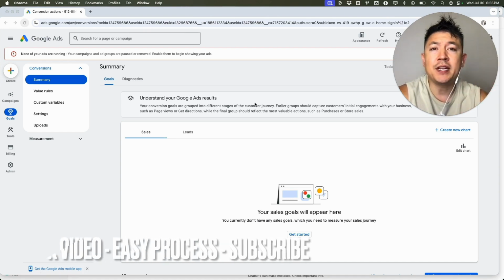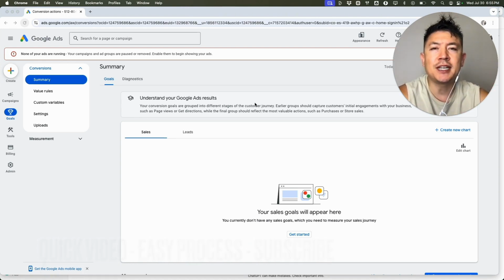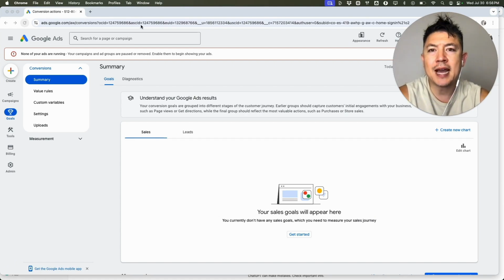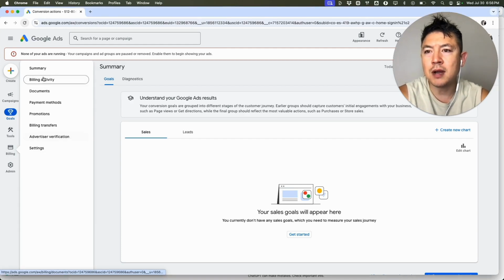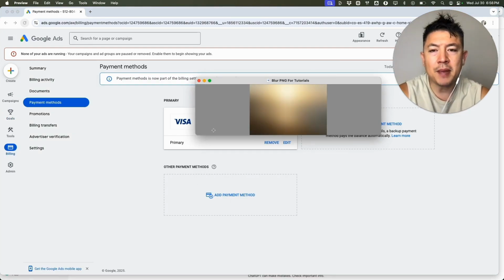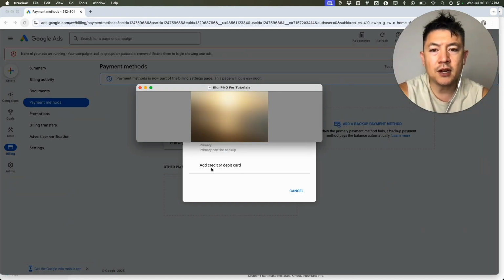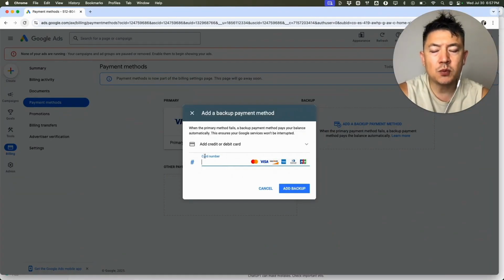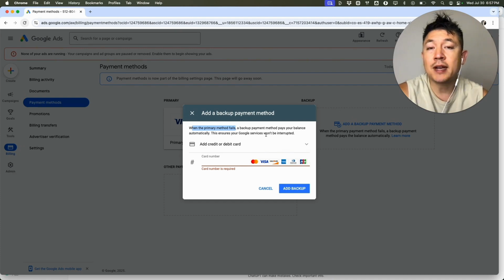✅ How To Add Backup Payment Method To Google Ads Account 🔴